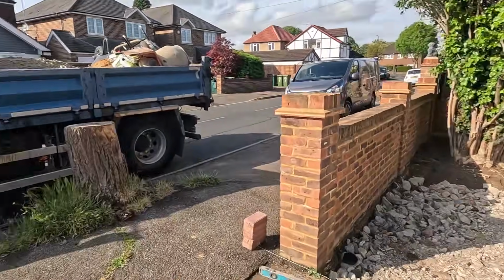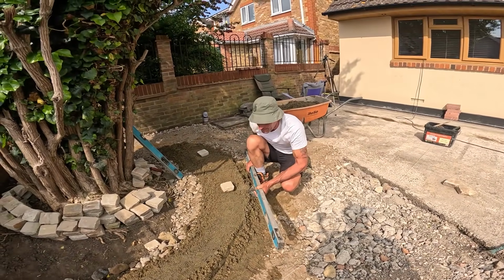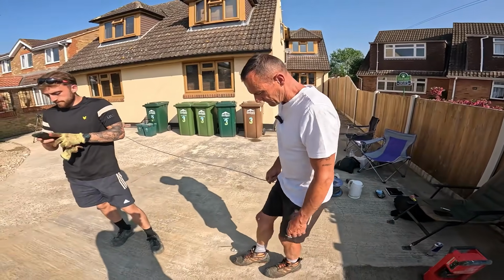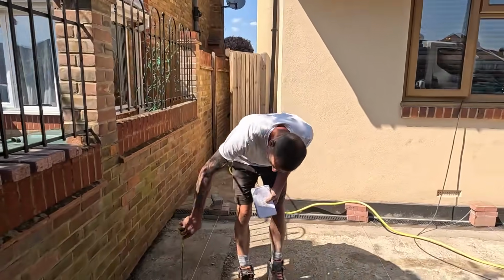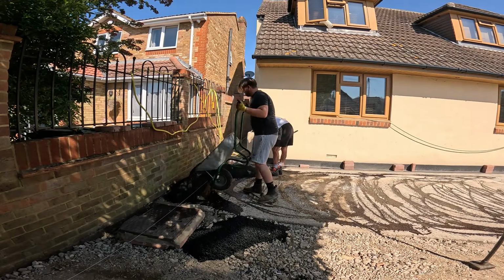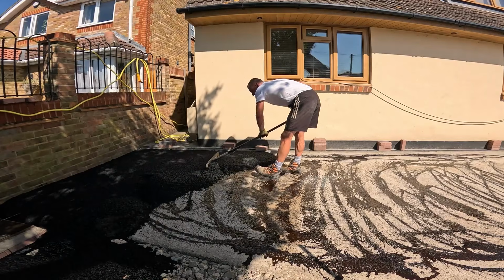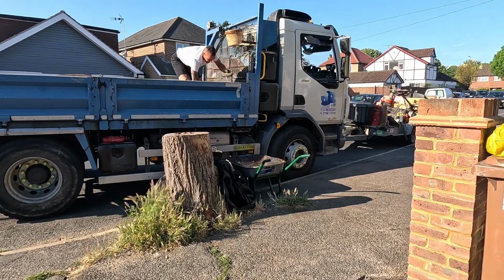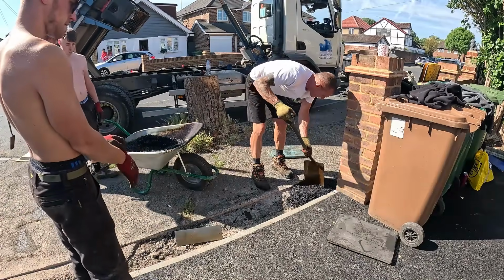Just Take The Top Off (Part 2)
Laying Fresh Tarmac on a Driveway | Concrete Removed & Driveway Transformed
In this video, we completely transform an old, cracked concrete driveway by ripping it up and laying down fresh, smooth tarmac. Watch the full process—from breaking up the damaged concrete to applying a clean layer of tarmac that gives the property a brand-new look.

🎵 Music produced by Nathan — big shoutout for the custom beats that bring the video to life.